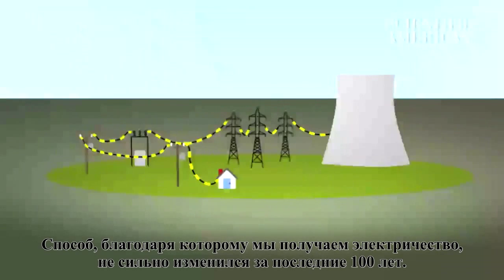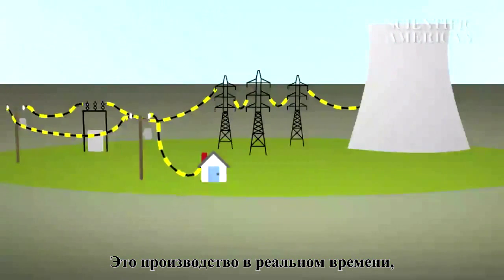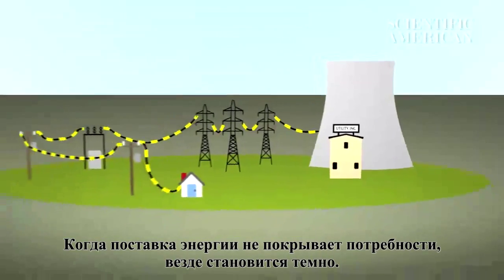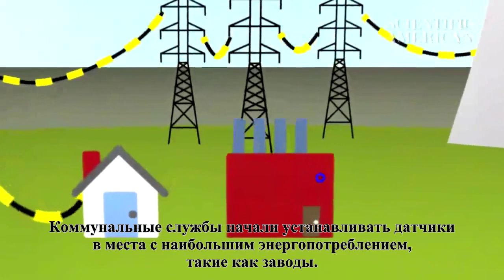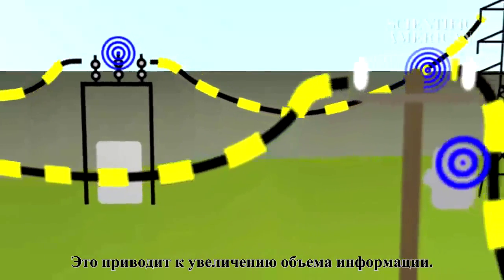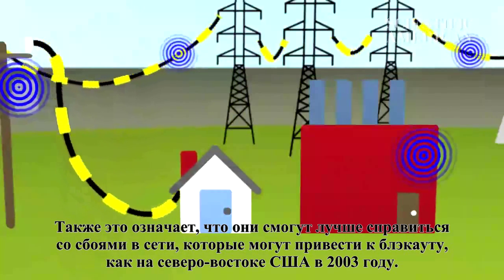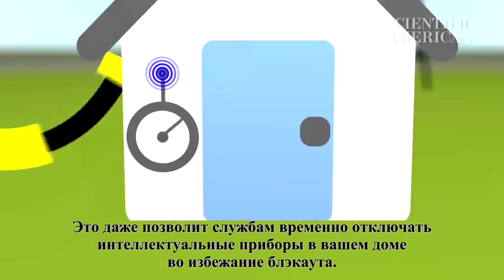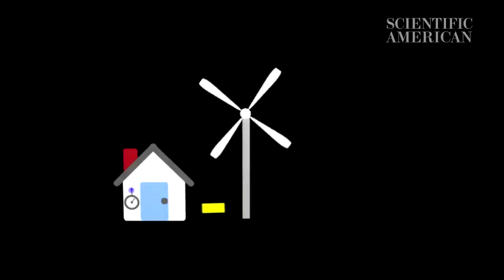Сети Smart Grid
Интеллектуальные сети Smart Grid позволяют избежать перегрузок сети, вести актуальный учет электроэнергии и избавиться от вспомогательных электростанций. В общем, за Smart Grid будущее мировой энергетики.